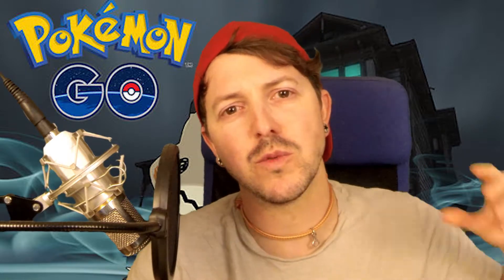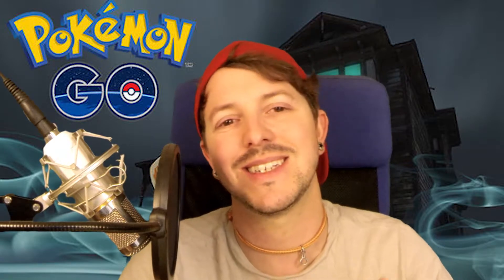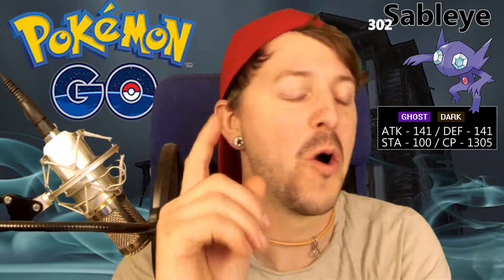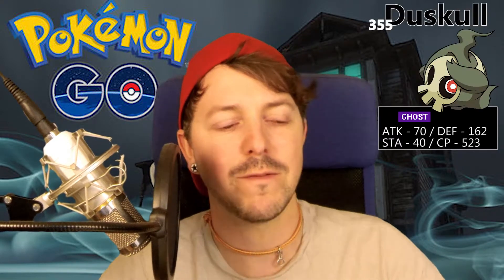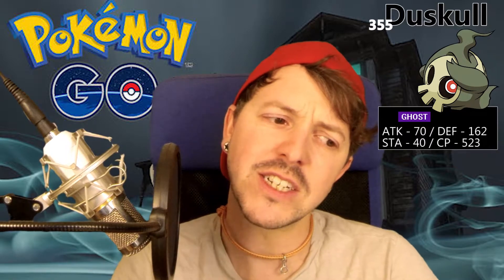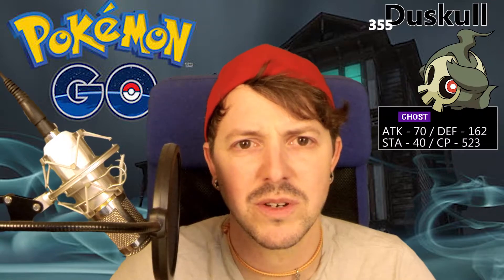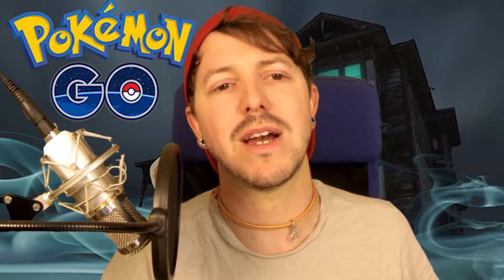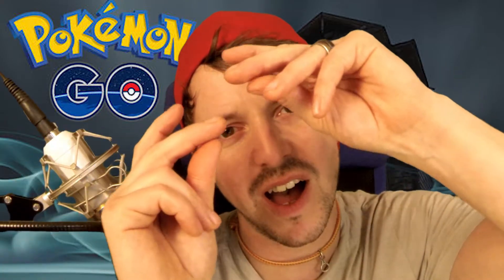GEN 3 GHOSTS IN POKEMON GO - Gen 3 Ghost Stats and Max CP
GEN 3 GHOSTS IN POKEMON GO - Gen 3 Ghost Stats and Max CP. So you want to know gen 3 ghost stats and max CP in Pokemon GO. So the gen 3 ghosts released during Halloween event in Pokemon GO. These are all the Halloween Pokemon GO Gen 3 ghosts Sableye, Shyppet, Banette, Duskull and Dusclops stats and max CP for you here on the Mythic Booster channel a great source of all your mythicbooster info for all gen 3 ghost halloween event info in Pokemon GO.

MY GEAR:
Camera - GO PRO Hero 4 Black
Mic - Rode VideoMicro Compact
TriPod - Joby GorillaPod SLR-Zoom with Ballhead
Power Bank - RAVPower 22000mAh
Pokemon GO Plus
Camera Housing - SHOOT Multifunctional Metal Aluminium Alloy Protective Housing
Extra GO PRO Batteries - Smatree® High Capacity Li-Polymer Battery
Longboard - Cayuga II